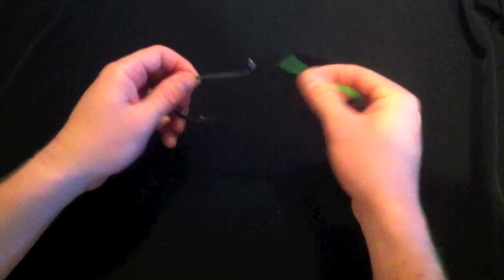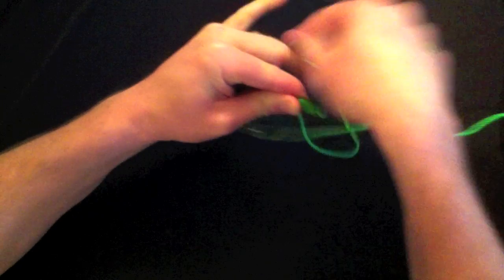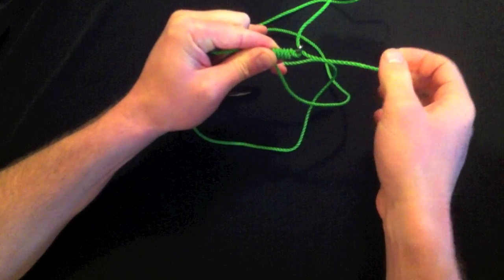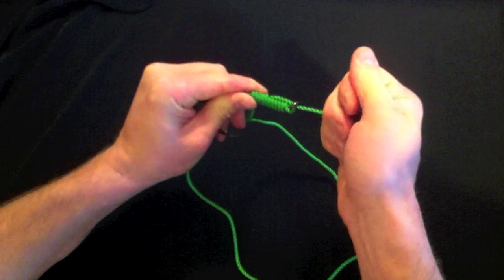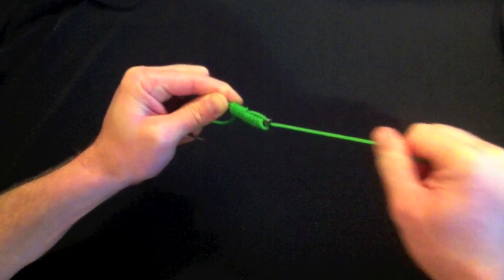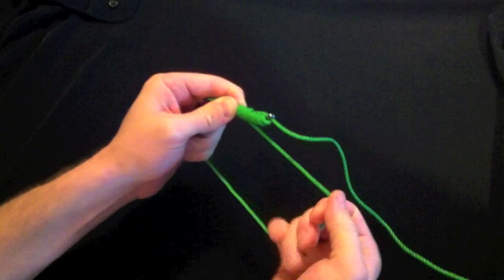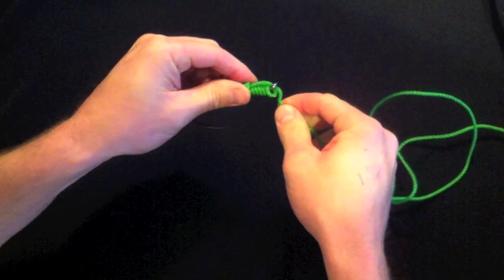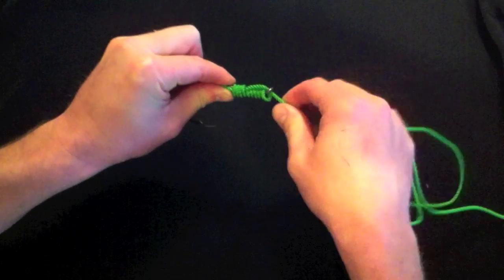How to tie an egg loop knot for salmon fishing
How to tie an egg loop for salmon fishing.

RiverFishingSalmon.com